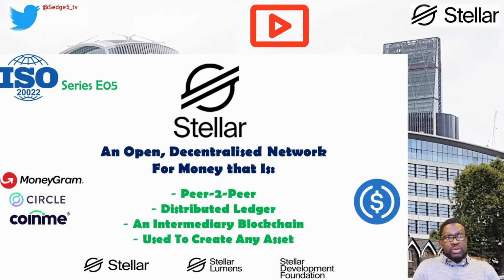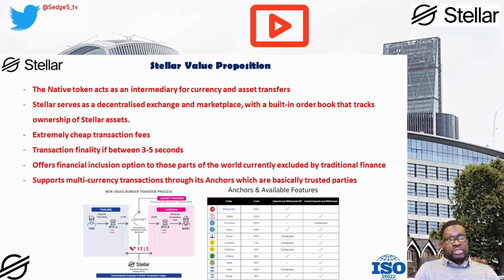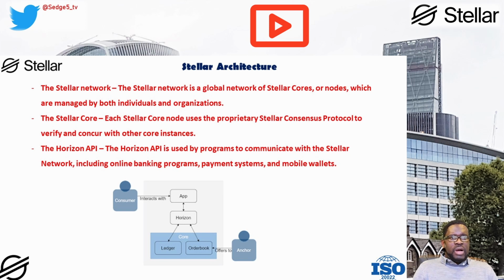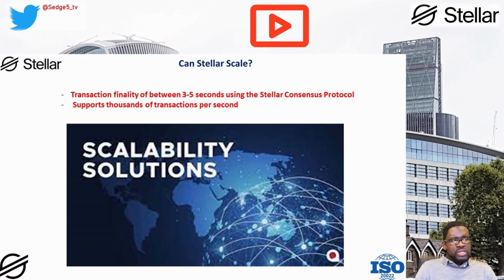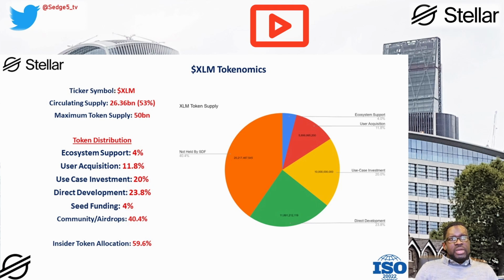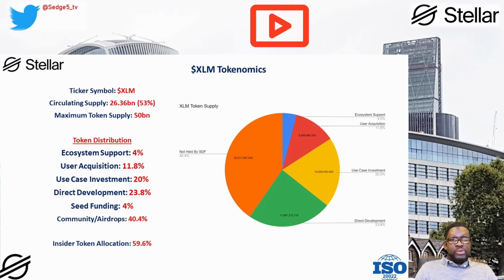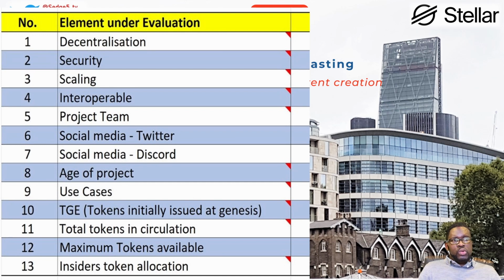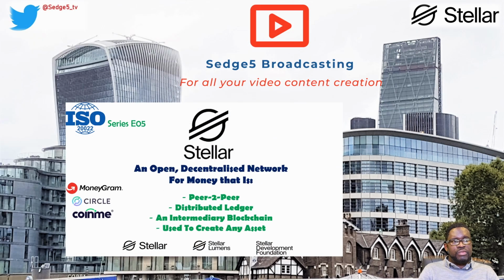ISO2002 series: Crypto & Banking - Could Stellar be the foundation layer for future banking?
Known as the 'Open Network for money', Stellar is an Open Source, Peer-2-Peer decentralised payments network that serves ss s distributed intermediary blockchain.

Stellar Value Proposition
- The Native token acts as an intermediary for currency and asset transfers
- Stellar serves as a decentralised exchange and marketplace, with a built-in order book that tracks ownership of Stellar assets.
- Extremely cheap transaction fees
- Transaction finality if between 3-5 seconds
- Offers financial inclusion option to those parts of the world currently excluded by traditional finance
- Supports multi-currency transactions through its Anchors which are basically trusted parties.

Here's out take on Stellar network (StellarLumens, XLM) using our DYOR risk evaluation through the following 13 elements

1.
2.
3.
4.
5. Project Team
6. Social Media Presence
7. Social Media Presence
8. Age of project
9. Use cases
10. Tokens/coins issued at launch
11. Coins/Tokens in circulation
12. Maximum coins/tokens available overall
13. Insiders token/coin allocation